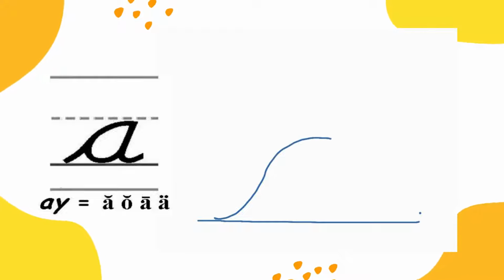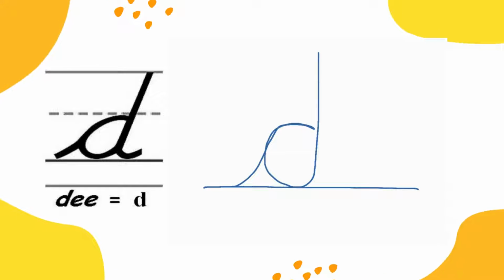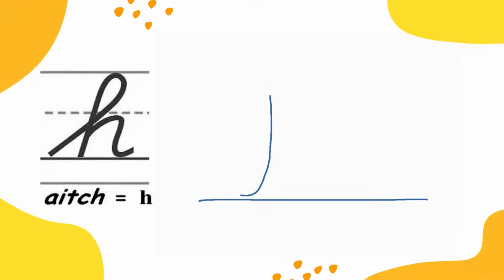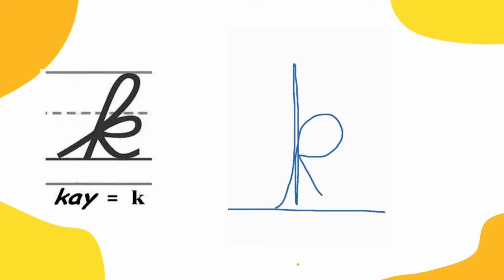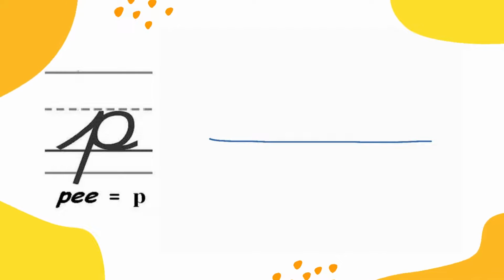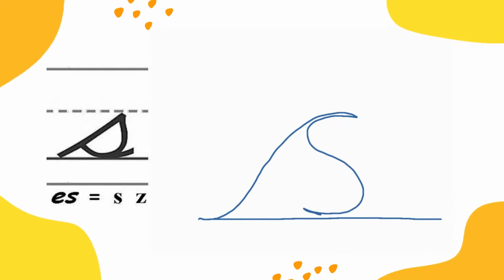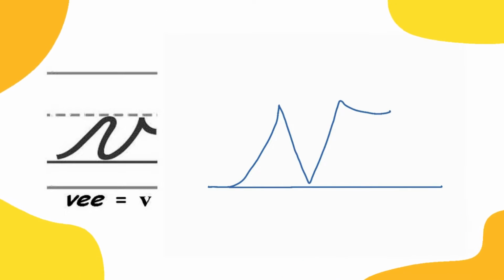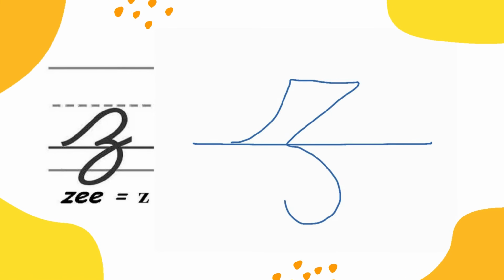🍎Cursive Style Writing for Preschool | 💃 Small Alphabets in Cursive | Alphabets in Cursive Letters🏠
We have a video called "Learn Cursive Writing For Beginners" that can teach preschool kid how to write cursive letters in a step-by-step way.

In this video, we will be focusing on cursive style writing for preschoolers.

Learning to write in cursive is a valuable skill that can help your child develop their fine motor skills and improve their handwriting. In this video, we will provide step-by-step instructions on how to write each letter in cursive, as well as tips on how to practice and improve their cursive writing.

Our presenter will guide your child through the process, making it easy for them to follow along and learn at their own pace. We will also provide fun and interactive exercises to help your child practice their cursive writing in a playful and enjoyable way.

So whether your child is just starting to learn how to write or they want to improve their handwriting skills, this video is the perfect resource for you. Sit back, relax, and enjoy watching your little one master cursive writing with ease.